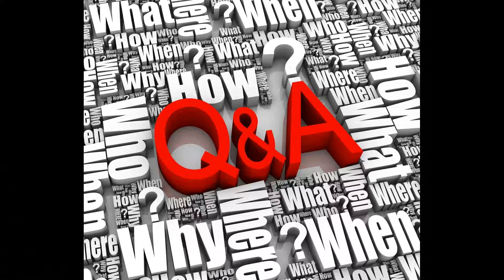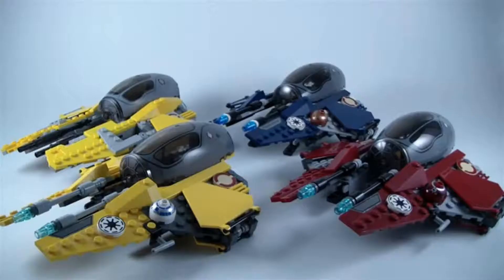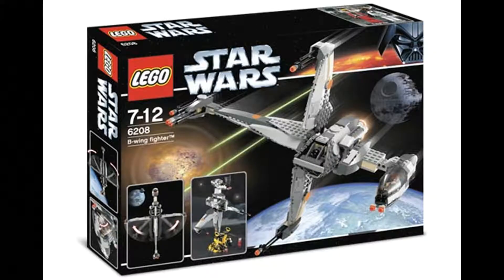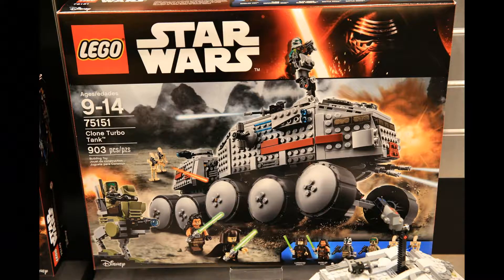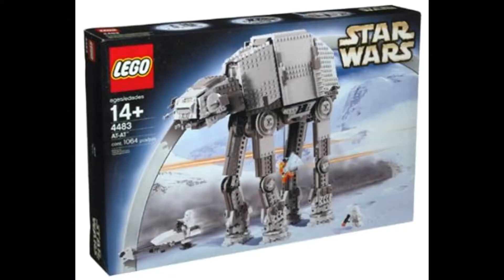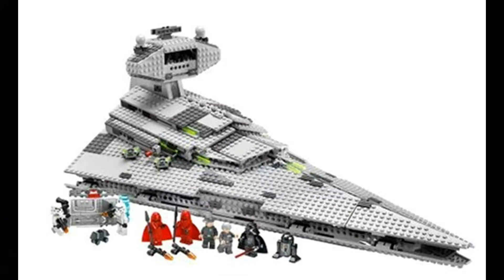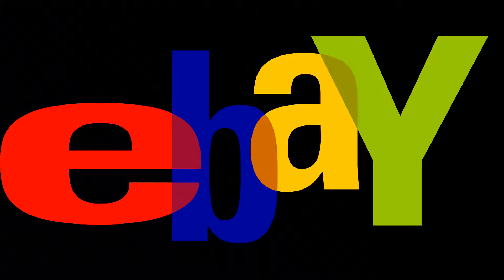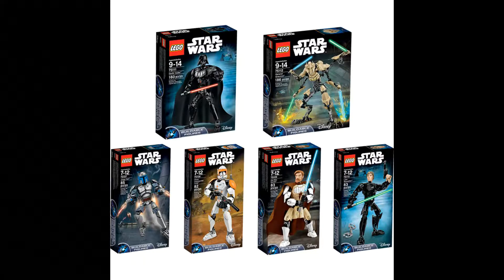Q&A -Magma Studios -2016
Info about the chanel, myself and responding to your questions!!!

Please leave feedback to improve this chanel!!!